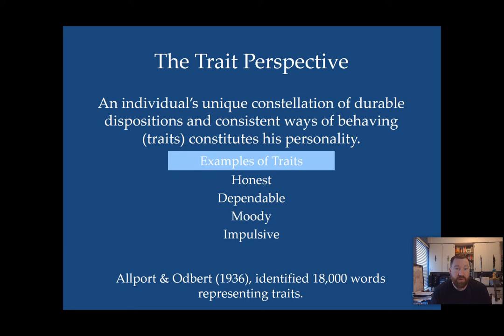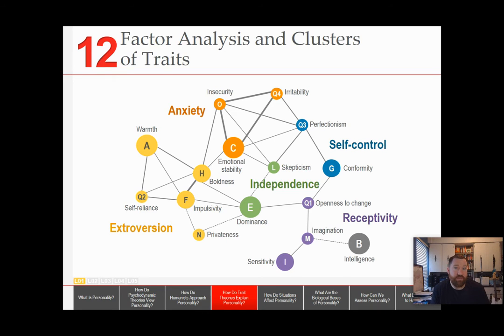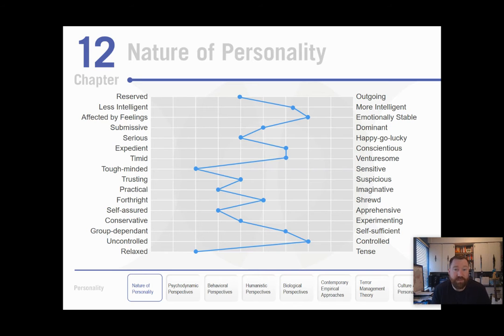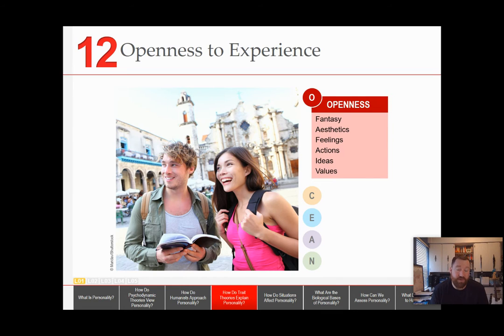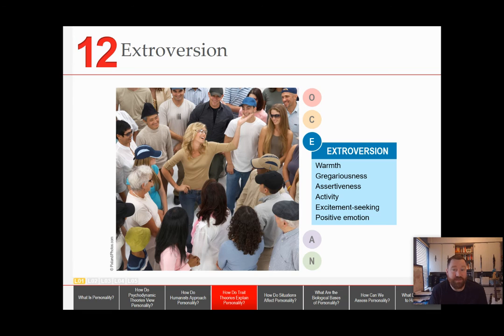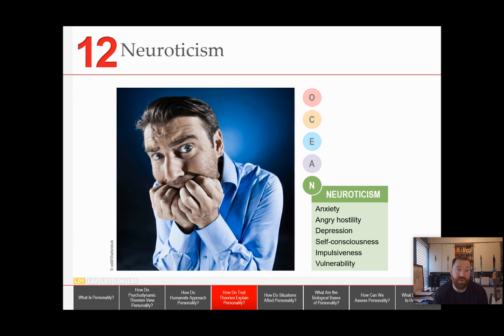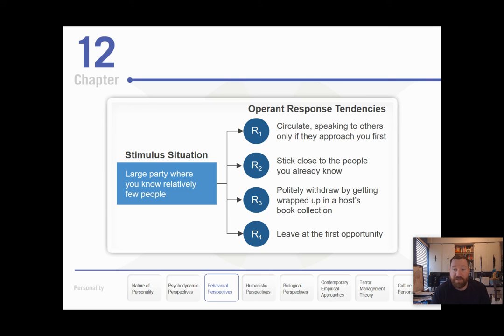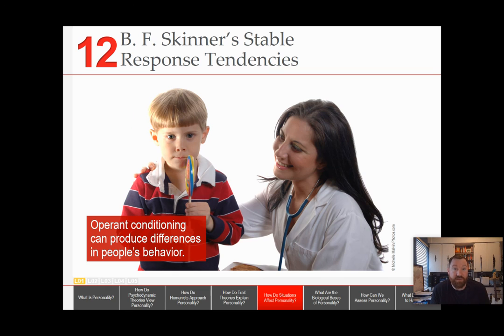Personality #2 - Traits and Behaviorists